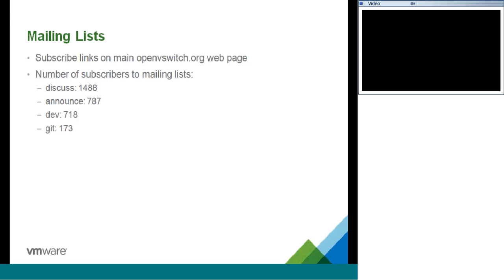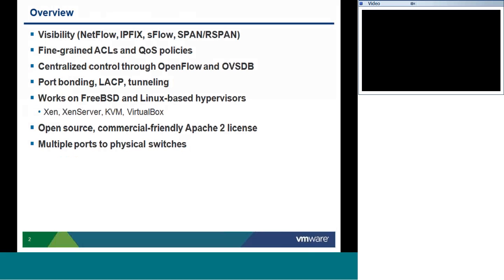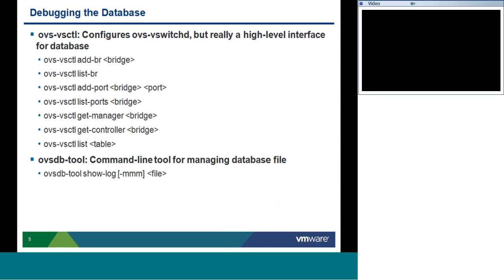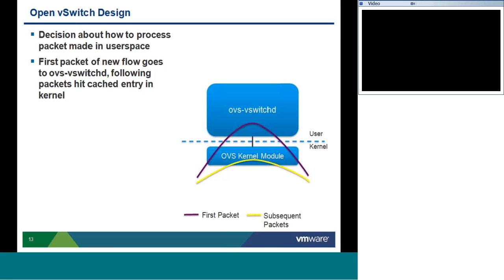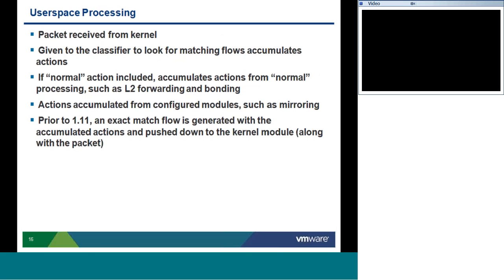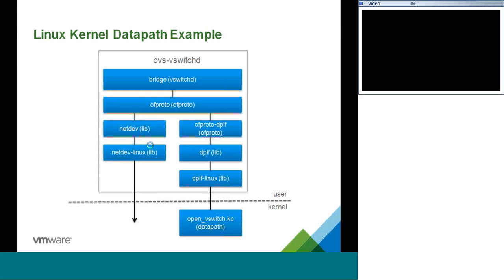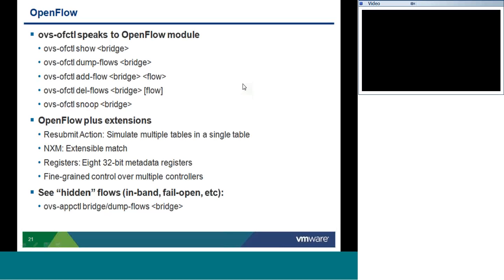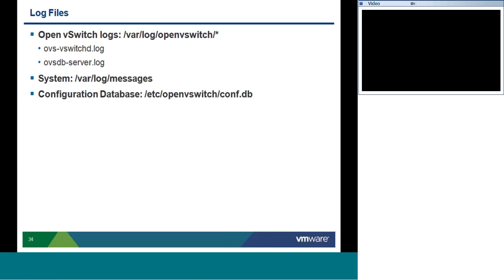Open vSwitch Hackathon Spring 2014 Kickoff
This video is from the start of the Open vSwitch Hackathon, Spring 2014. Myself and Ben Pfaff go over some introductions, and then Justin Pettit walks through a high-level overview of Open vSwitch.